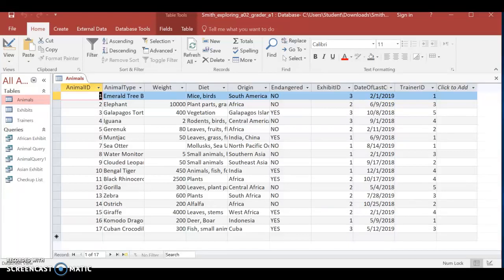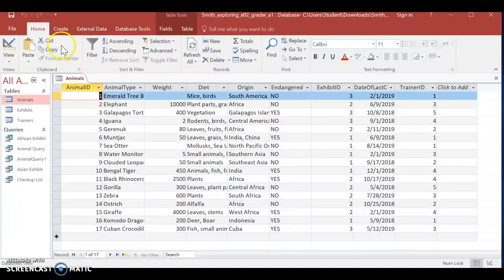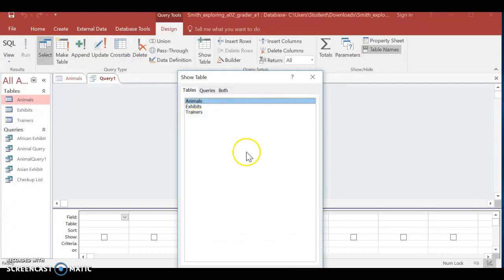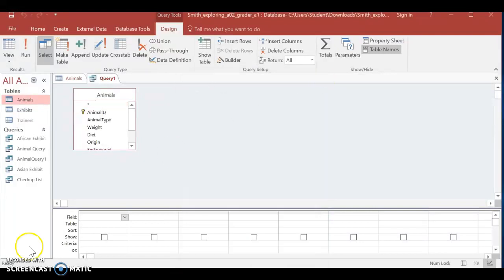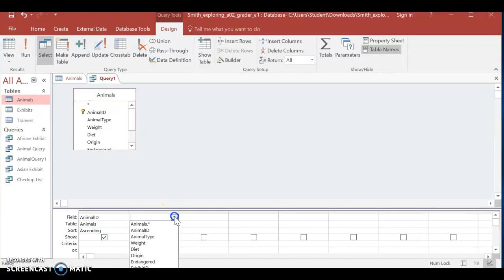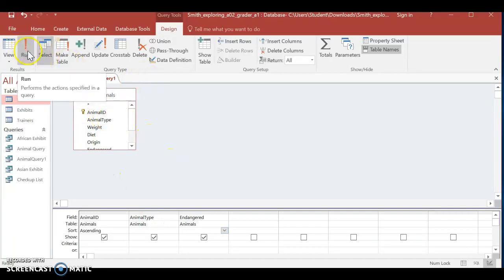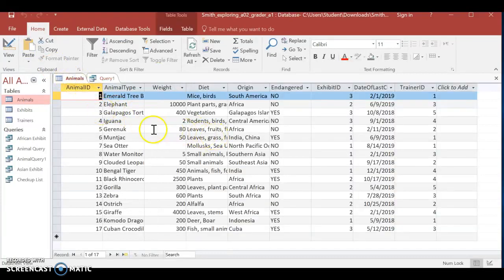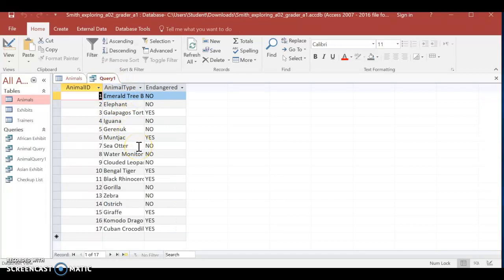Query Design for Animals Table Access Tutorial 2018